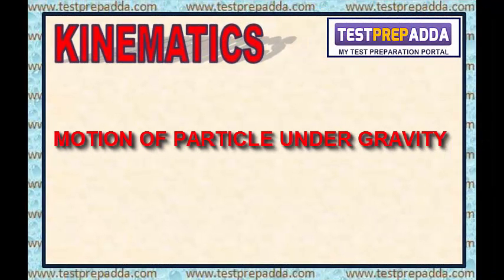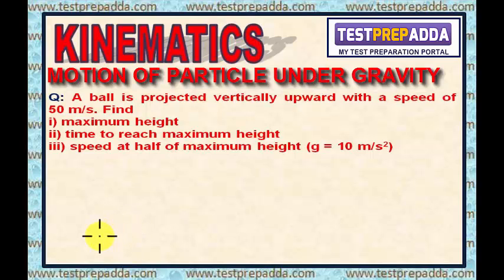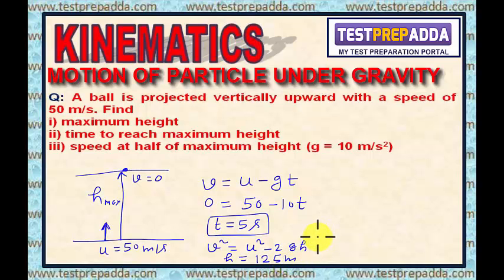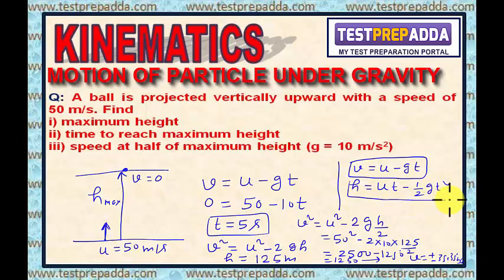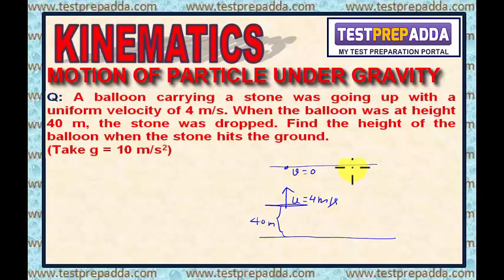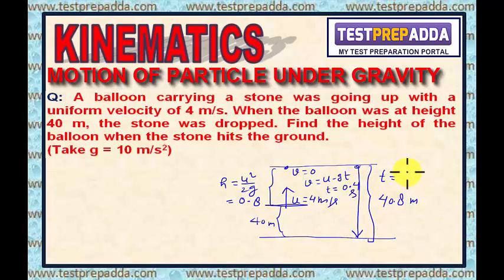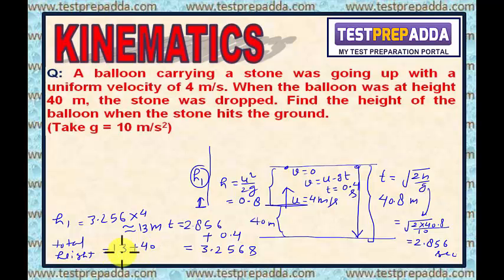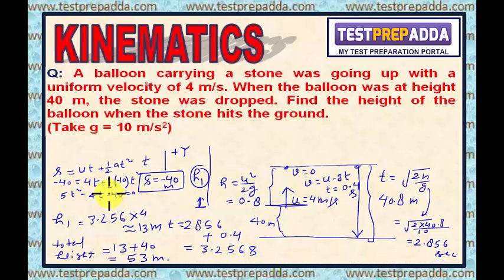PHYSICS_KINEMATICS_LESSON 13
TOPICS:   Problems Discussions (Motion under gravity)